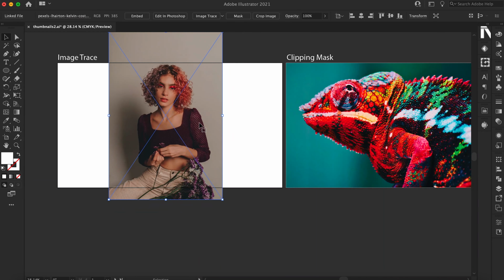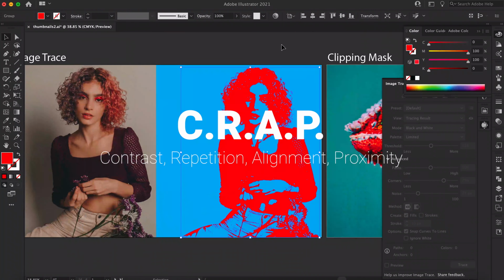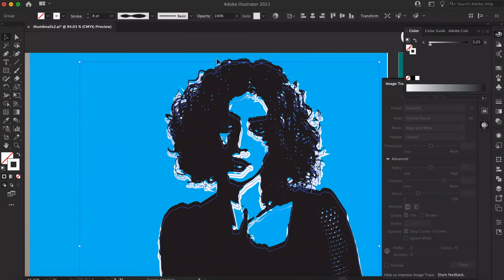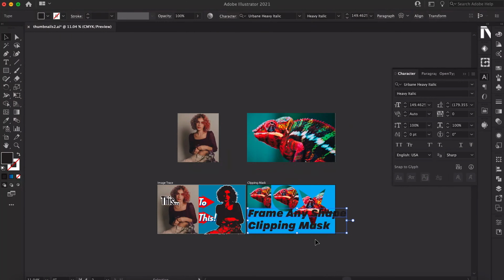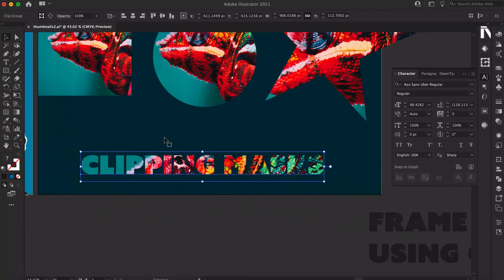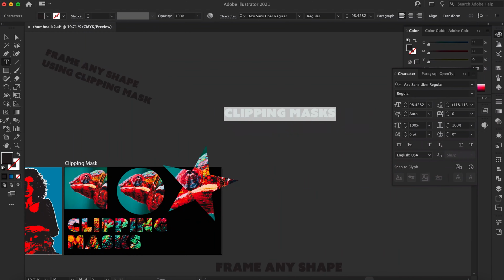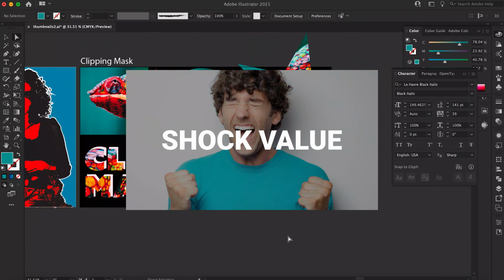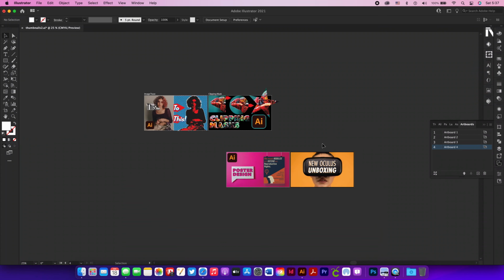How To Make the BEST Thumbnails for Youtube - Design Secrets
Well this is at least my ongoing theory... At the time of upload I have 337 Subscribers, if I grow soon know it was because I have become a talented designer :)